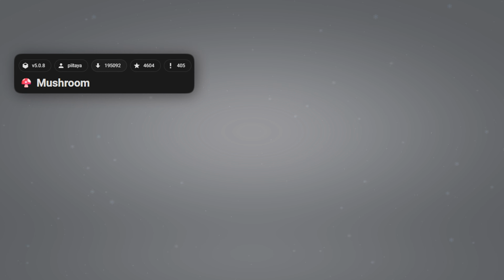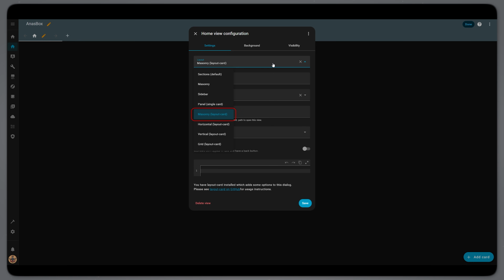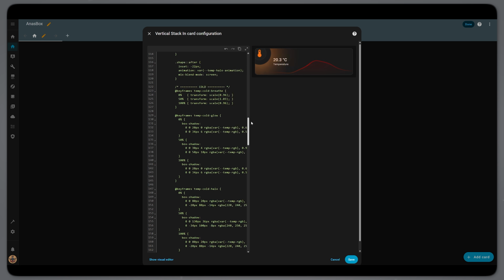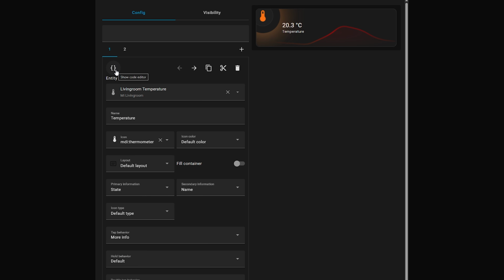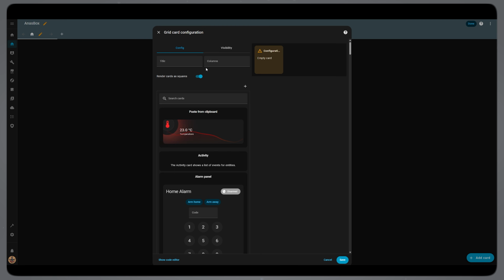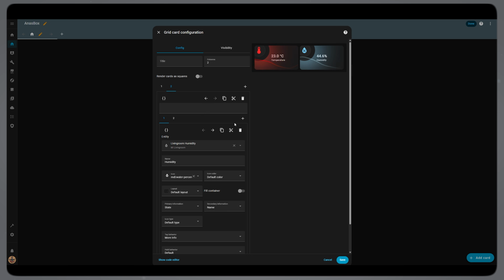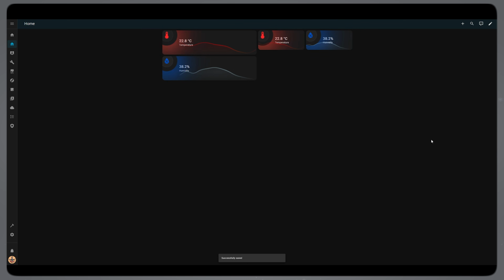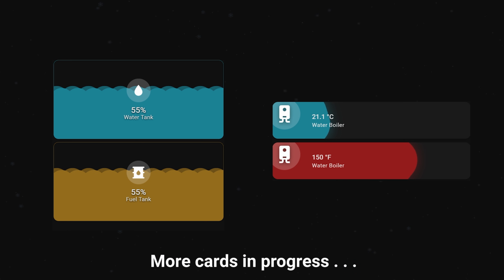Home Assistant Animated Cards | FREE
Animated Cards For home assistant "FOR FREE" | Take Your Smart Home Dashboard To The Next Level.

Today, we are diving deep into Animated Cards. I will walk you through, step-by-step, how to replace default cards with custom Animated Cards that offer smart and controllable effects.

📌 Card to install from HACS
- Mushroom
- Mushroom themes
- card-mod (3 or 4)
- Vertical Stack In Card
- Graph Card (mini-graph-card)

Simply search for these cards inside HACS, and download them.